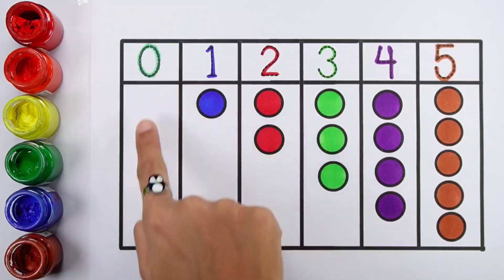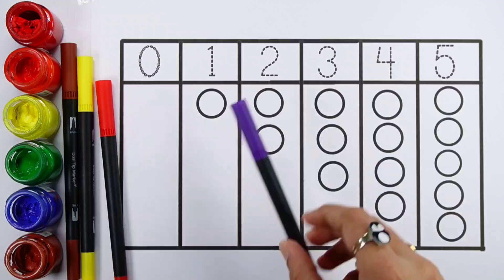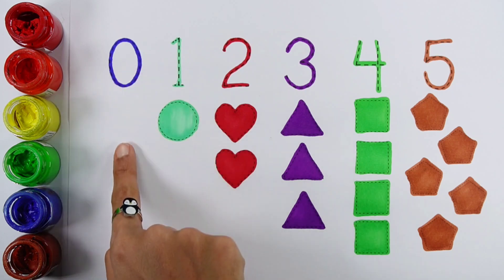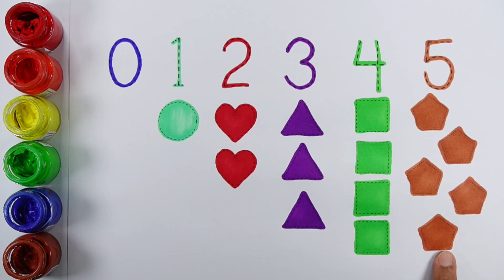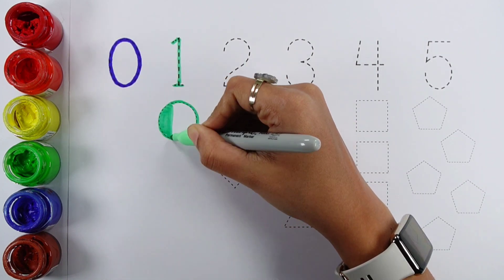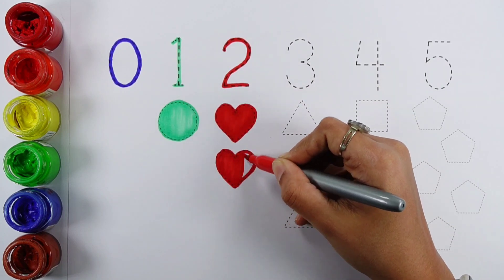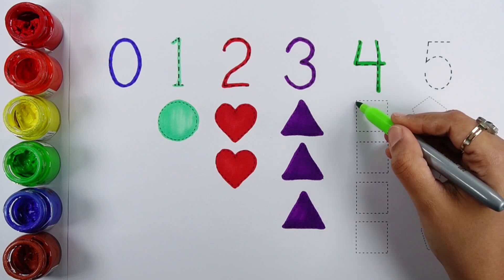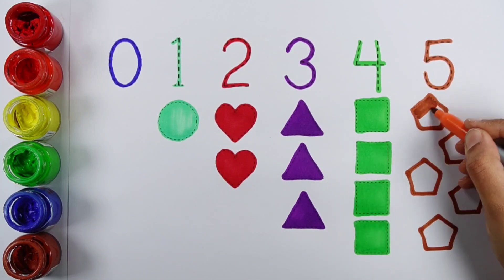123 Numbers Counting, Numbers song | 123 song, learn colors,count 12345 numbers | Preschool Learning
123 Numbers Counting, Numbers song | 123 song, learn colors,count 12345 numbers | Preschool Learning

1
2
3
4
5
6
7
8
9
10

learn numbers
learn colors